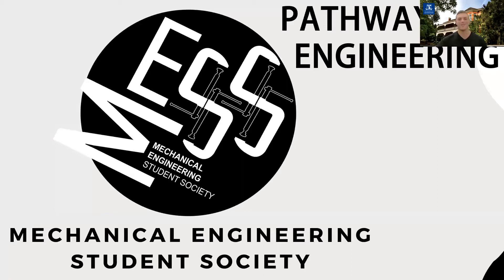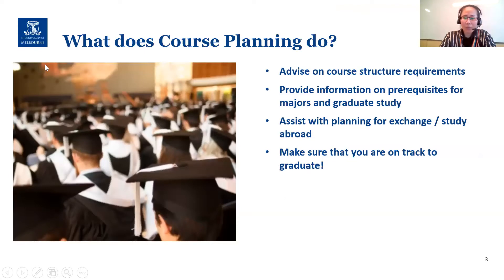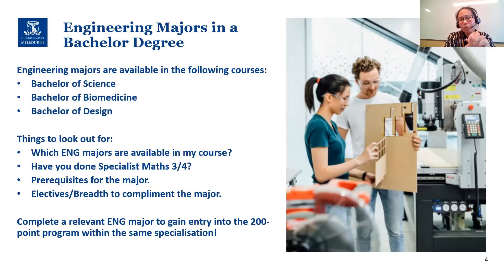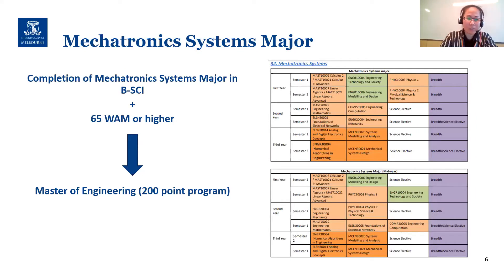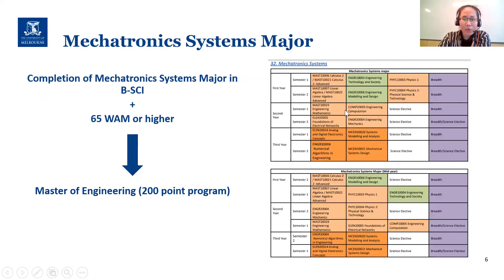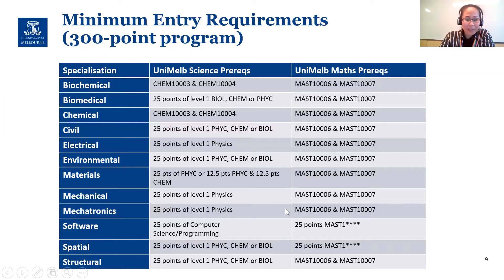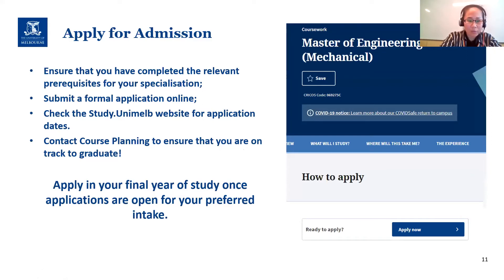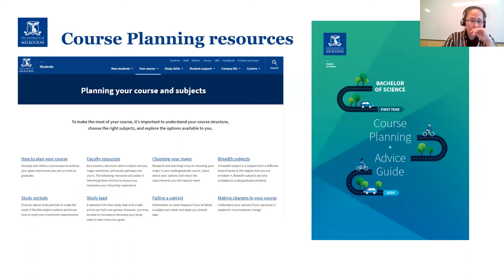MESS Pathways to Engineering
Aspire to be an engineer? MESS is providing a full breakdown on how to gain entry into the Master of Engineering (Mechanical or Mechatronics) from any undergraduate degree!

We'll be covering:
- Studying Engineering in a Bachelor of Science (breadth/pre-reqs/majors)
- Getting into the Master of Engineering with a Mechanical Systems major
- Getting into the Master of Engineering with from an undergraduate course other than a Bachelor of Science
- Minimum entry requirements
- How to apply
- Tips from current high achieving Masters students